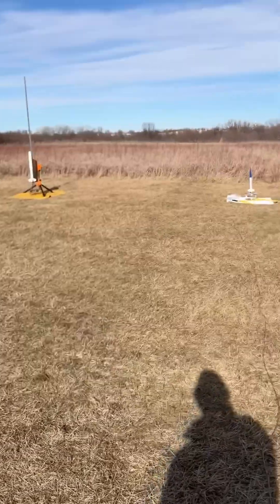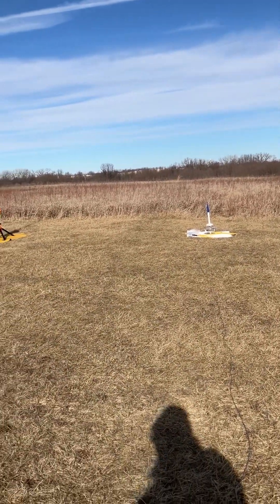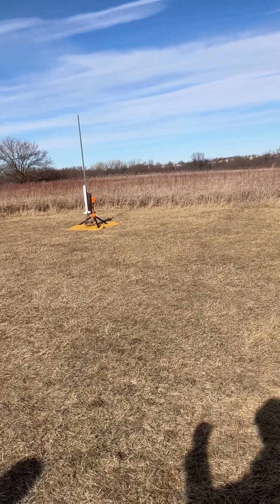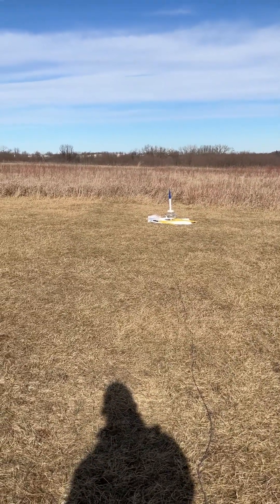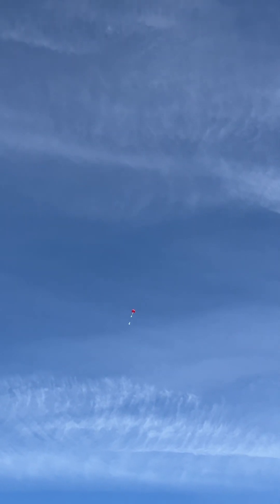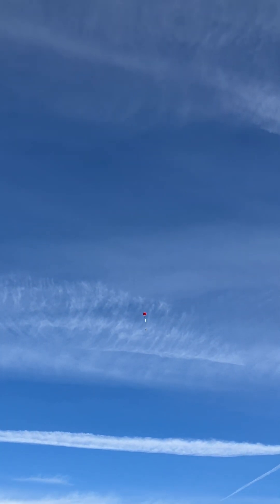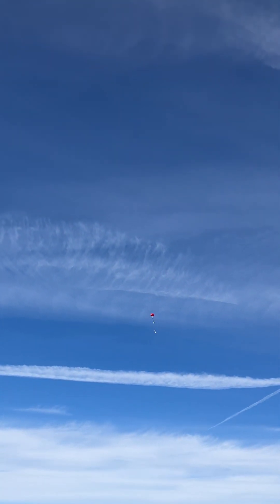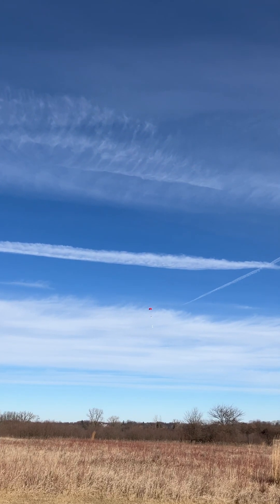Nike Smoke with “reefed” parachute.